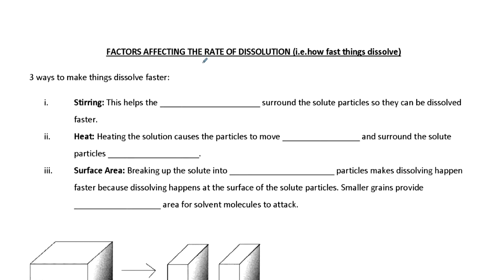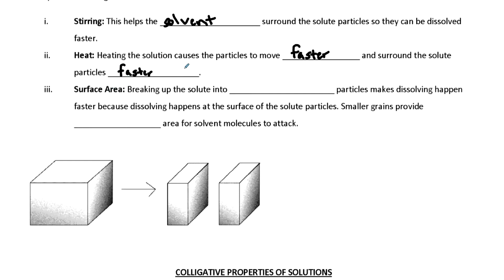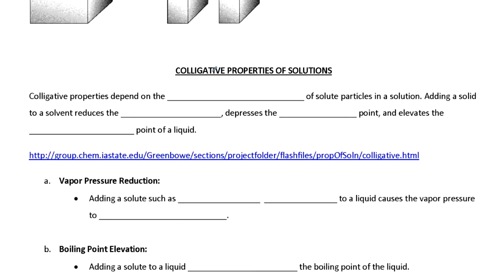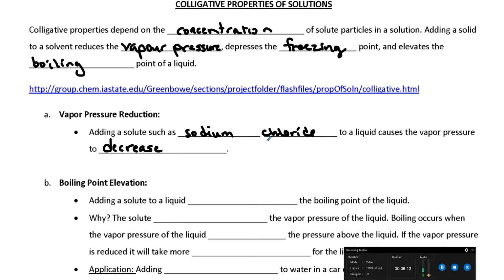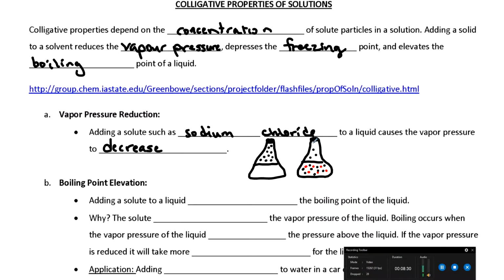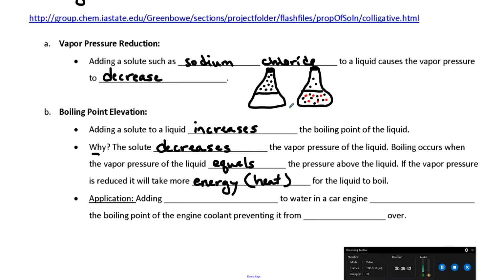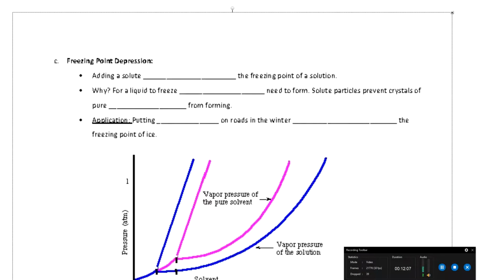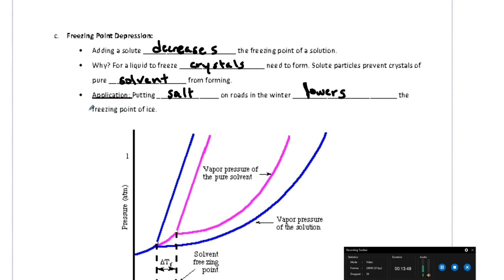Factors affecting the rate of dissolution and colligative properties vid